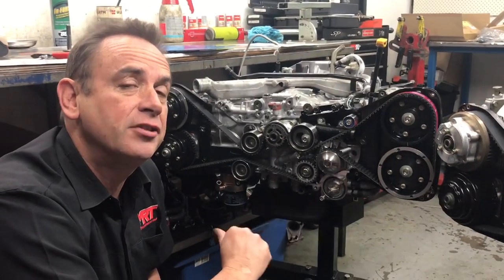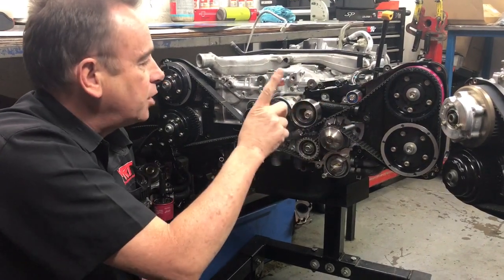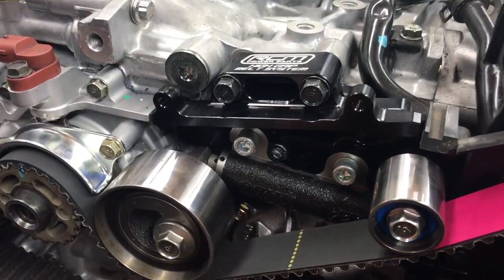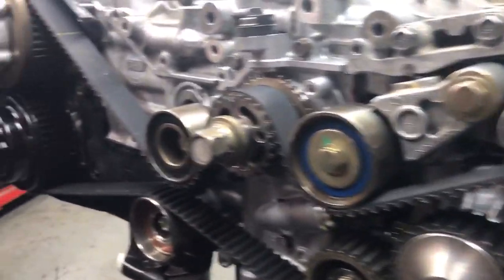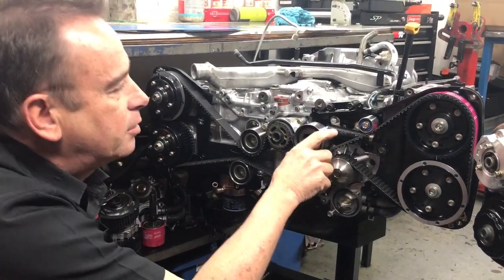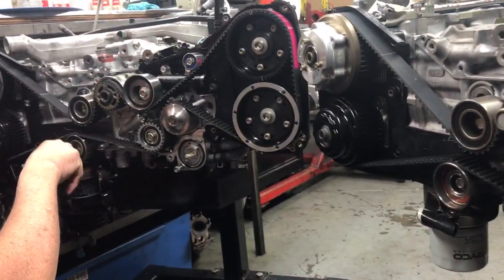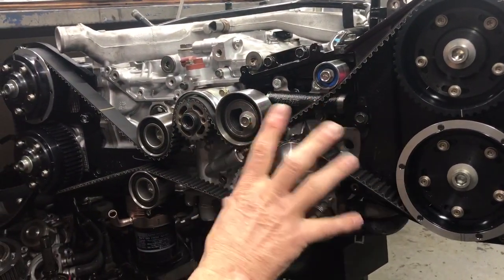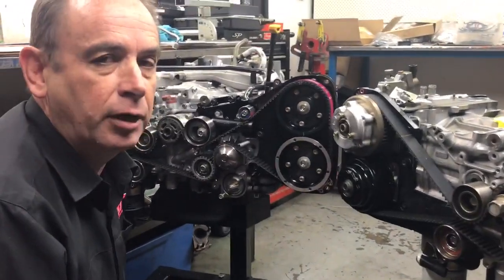Old VS. New EJ Cam and Timing Belt Comparison & What to Look For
Here's a detailed video showing some of the subtle differences between a newer EJ series engine compared with an older one. A lot of the parts are interchangable and can be used between engines for various benefits.

Brett also covers some important tips and things to look for when changing your timing belt.